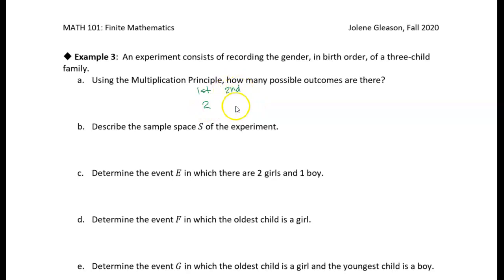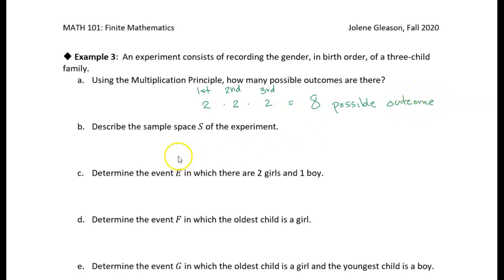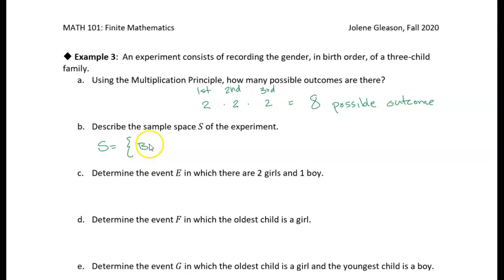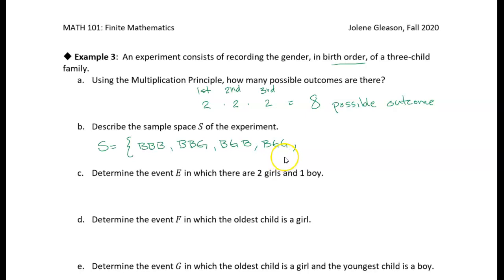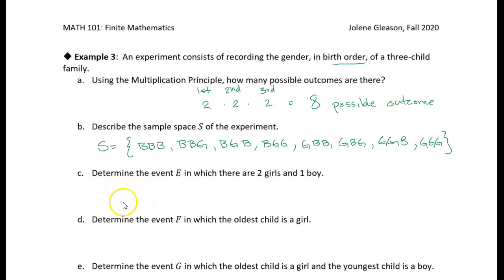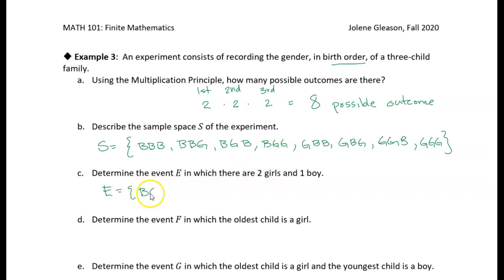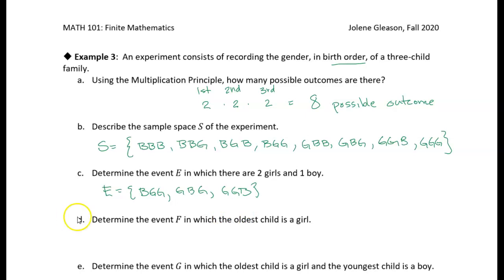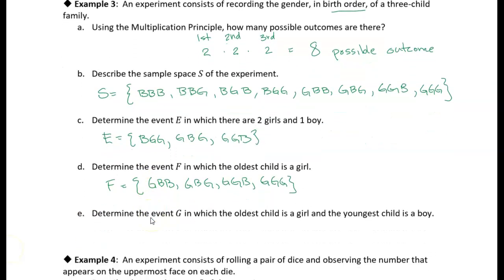7.1 Experiments, Sample Spaces, and Events: Example 3